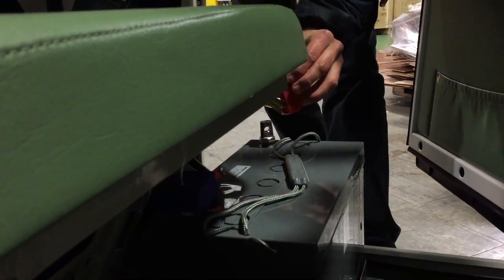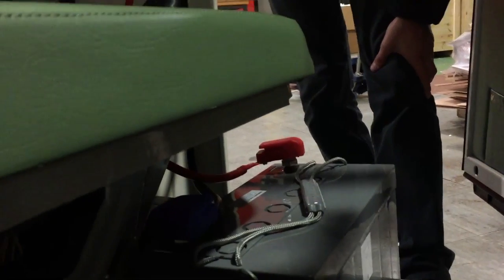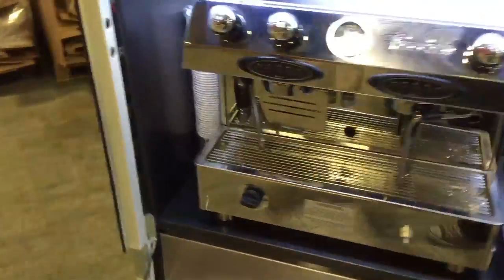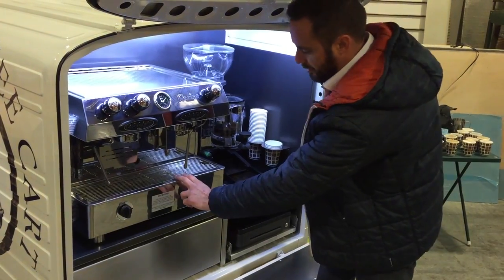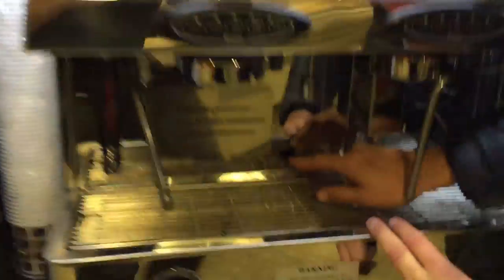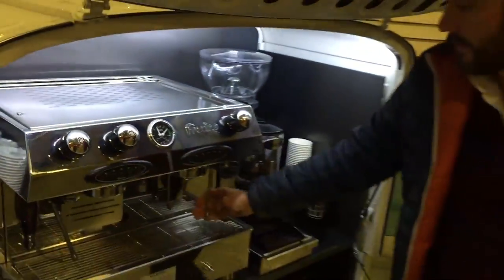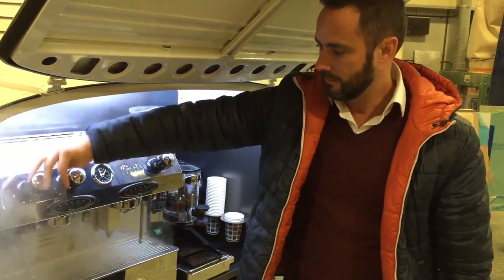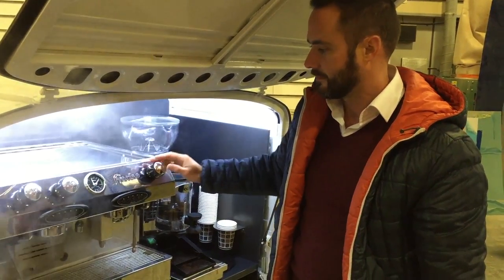Apé 50cc Instructional Video - Gas & Leisure Batteries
A short instructional video on how to work the Piaggio Apé 50cc mobile coffee van on gas and leisure batteries.